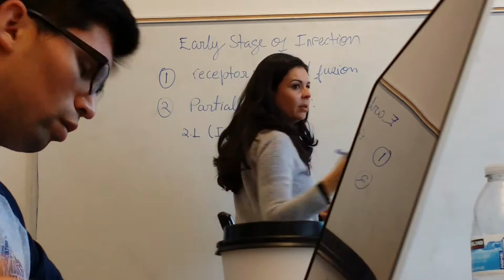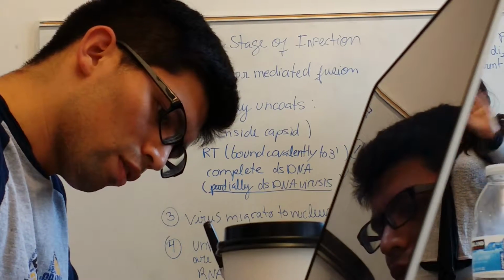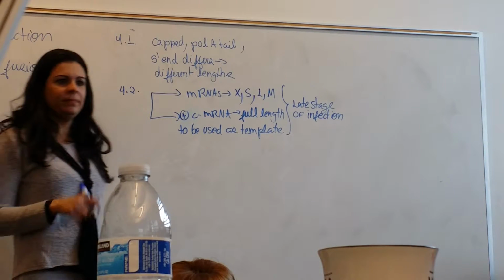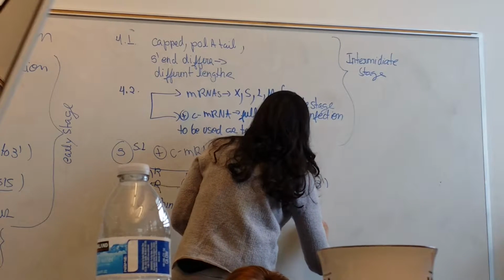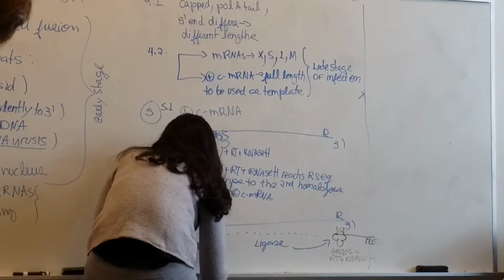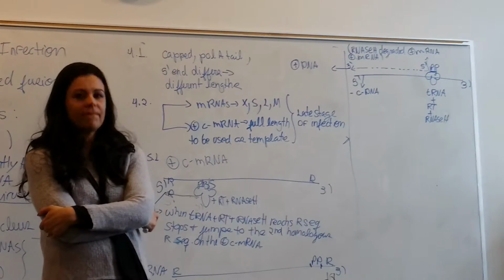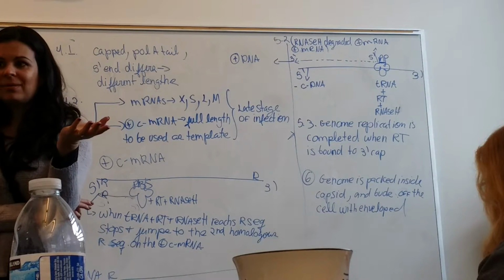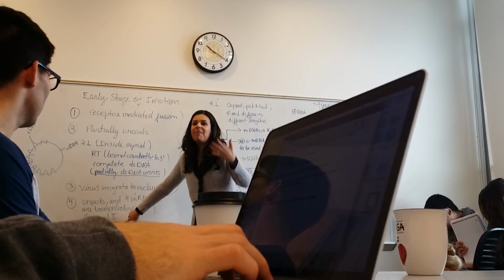Viro OH 12 5 part 1